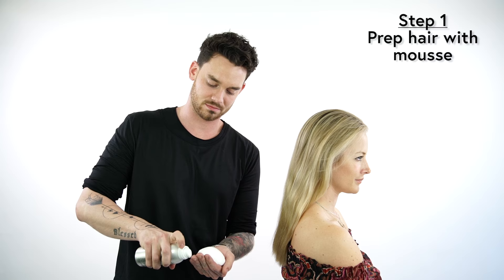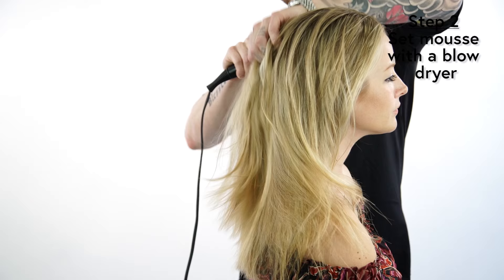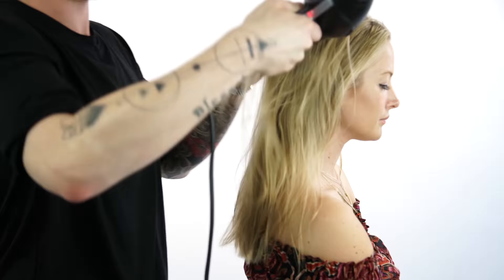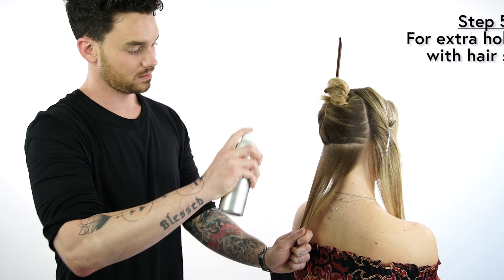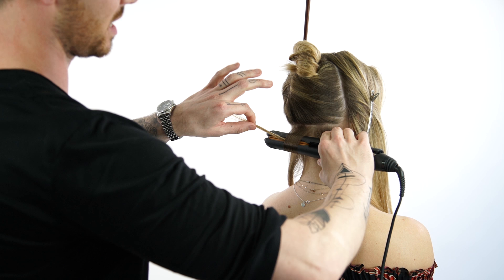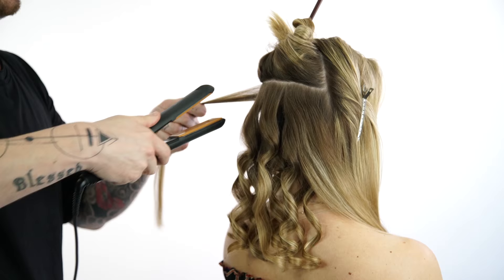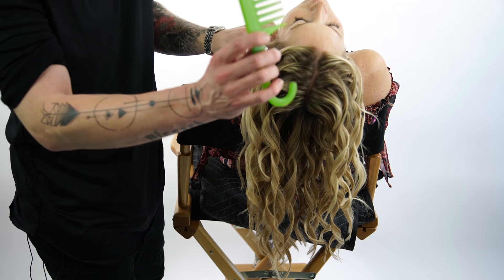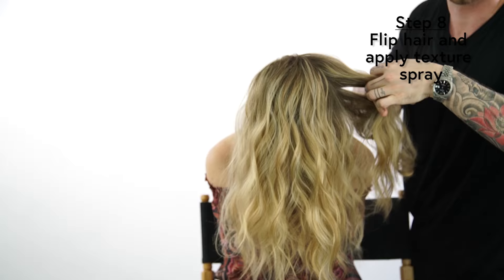How To Curl Your Hair With A Flat Iron | The Zoe Report by Rachel Zoe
No need for a curling iron to get perfect waves. We've tapped a pro to show us how to use our flat iron to create curls.

We’re constantly on a quest to perfect our beach waves, scrunching, air-drying, spritzing and braiding our way to the promised land. There is, however, a refreshingly simple and efficient technique we often overlook. To show us how to nail waves using a straightening iron, we tapped Ouai stylist Lee Rittiner. Watch his simple tutorial and we guarantee you’ll be a pro in no time.